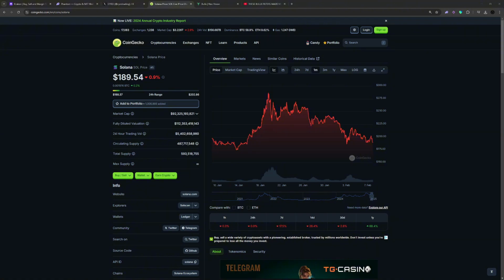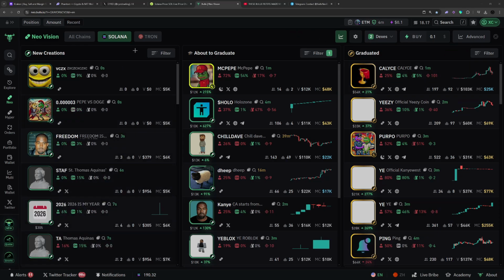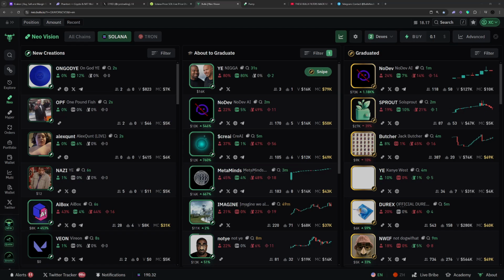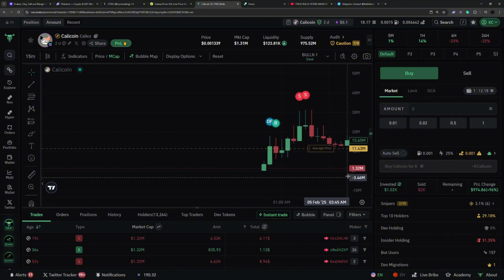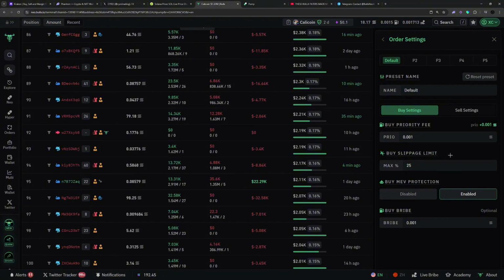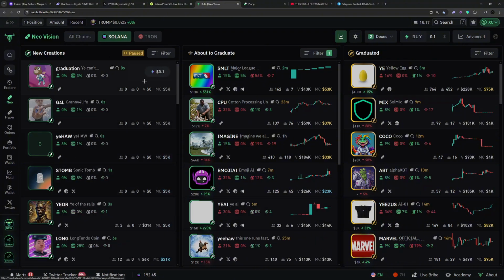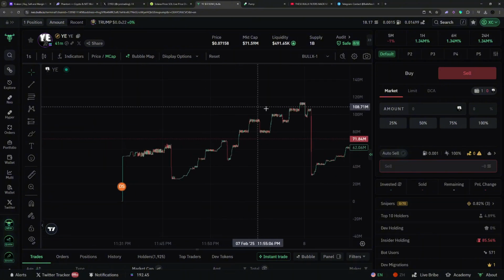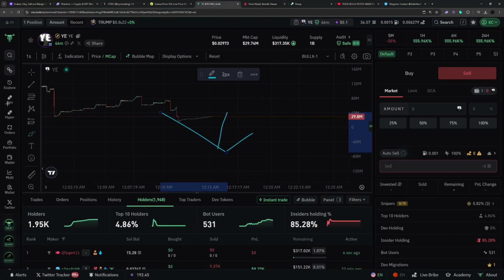How to start trading pumpfun meme coins (Complete Beginners Guide)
I use BullX as my trading platform